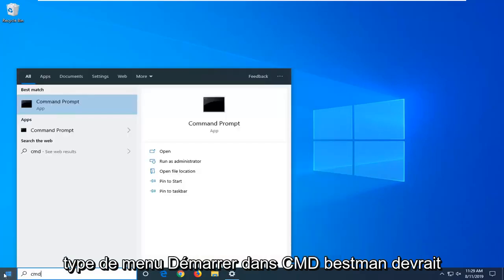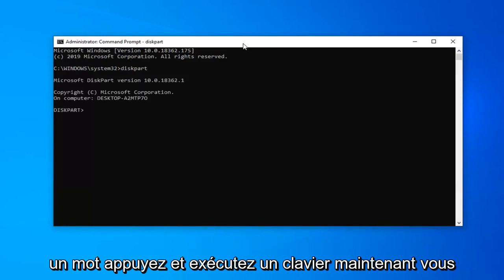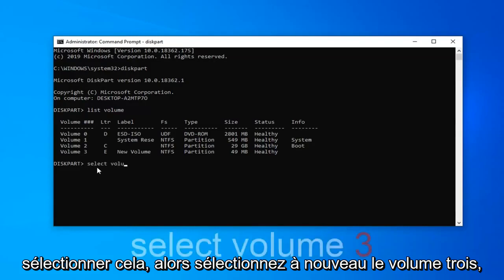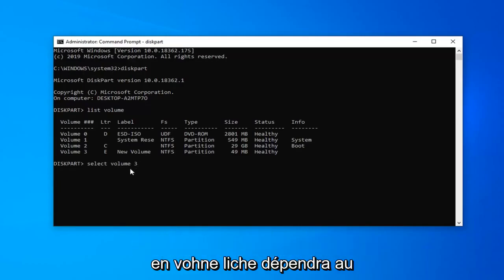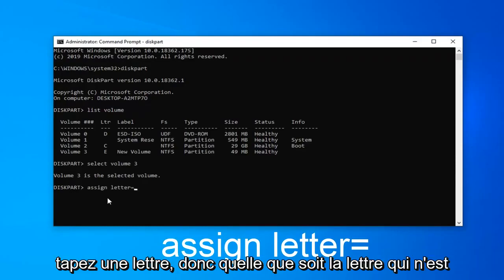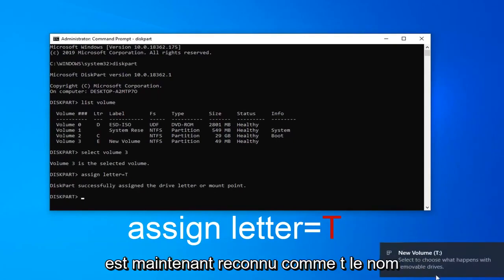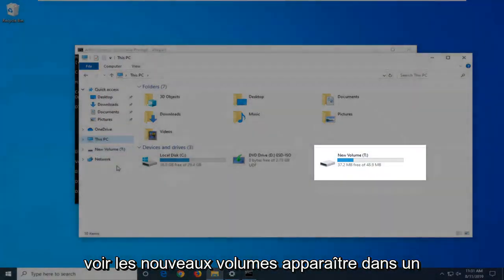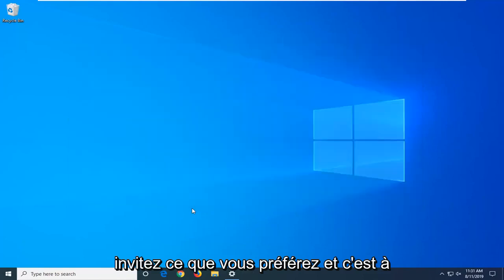Comment changer la lettre de lecteur avec CMD Windows 10/11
Modifier la lettre de lecteur à l'aide de l'invite de commande dans Windows 10/11 [Tutoriel]

Parfois, les lettres de lecteur système Windows sont modifiées et les outils de gestion des disques du Panneau de configuration ne peuvent pas résoudre le problème car le lecteur doit être démonté. Cependant, il est possible de résoudre rapidement ce problème sans démonter le lecteur.

Bien qu'elles puissent sembler gravées dans le marbre, les lettres attribuées à vos disques durs, lecteurs optiques et lecteurs USB dans Windows ne sont pas du tout fixes.

Peut-être que vous avez installé un nouveau disque dur externe et que vous voulez maintenant changer la lettre du lecteur en G à partir du F qui lui a été attribué, ou peut-être que vous aimez simplement garder vos lecteurs flash organisés à la fin de l'alphabet.

Quelle que soit la raison, l'outil de gestion des disques de Windows facilite étonnamment la modification des lettres de lecteur, même si vous n'avez jamais travaillé avec vos disques auparavant.

Problèmes abordés dans ce tutoriel :
changer la lettre de lecteur et les chemins
changer la lettre de lecteur cmd
changer la lettre de lecteur et les chemins non disponibles
changer la lettre de lecteur windows 7
changer la lettre de lecteur et les chemins windows 10
changer la lettre de lecteur et les chemins grisés
changer la lettre de lecteur le paramètre est incorrect
changer la lettre de lecteur dans windows 10
changer la lettre de lecteur windows 8
changer la lettre de lecteur et les chemins d'accès le système ne peut pas trouver le fichier spécifié
changer la lettre de lecteur et les chemins non mis en surbrillance